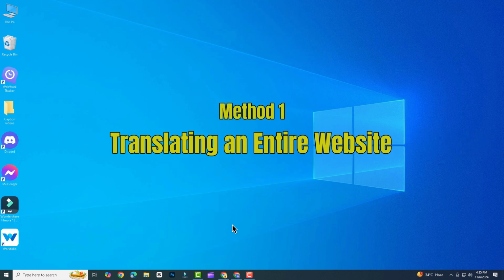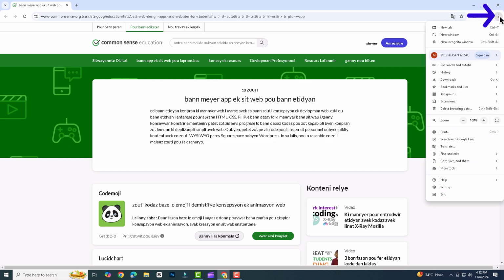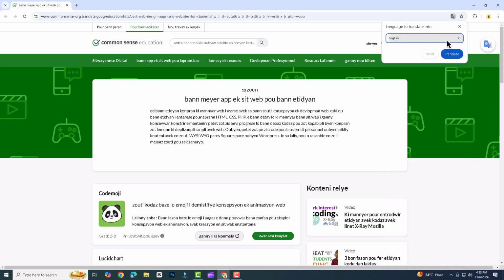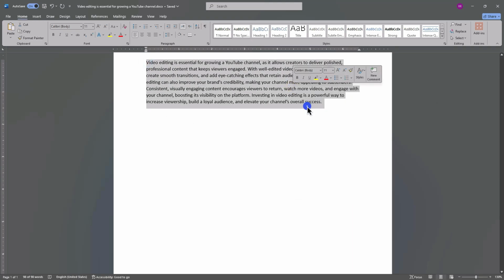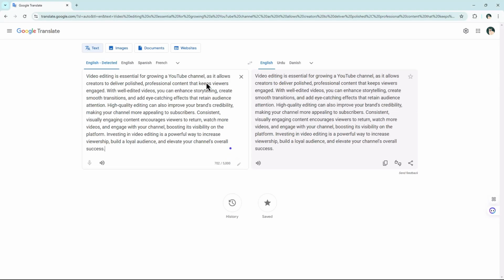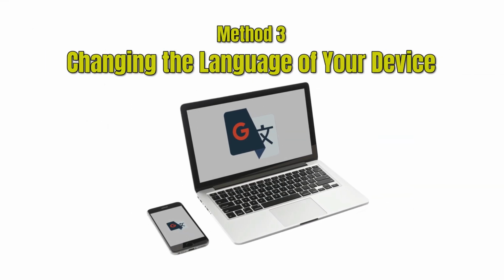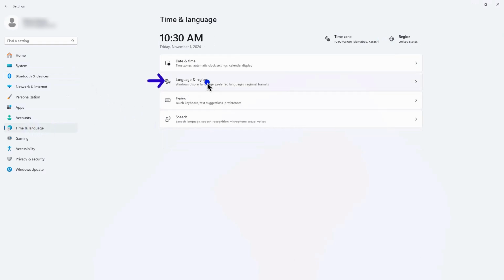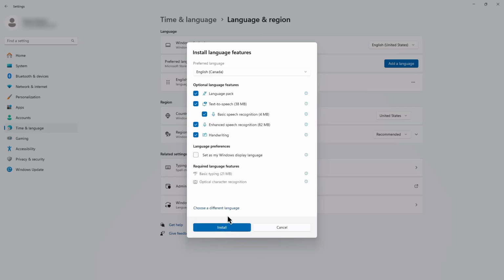How to translate Seychellois Creole to English and vice versa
🌍 Unlock the Magic of Translating Seychellois Creole to English and vice versa

In this video, we’ll take you through three practical and effective methods to translate Seychellois Creole to English and vice versa. Whether it’s websites, paragraphs, or even changing your Windows language settings, this guide has everything you need to get started!

What you’ll learn:

00:00 Introduction
00:18 Translate the entire website
00:54 Translate text
01:26 Changing Device language

By the end of this video, you’ll feel confident tackling various translation tasks with ease.